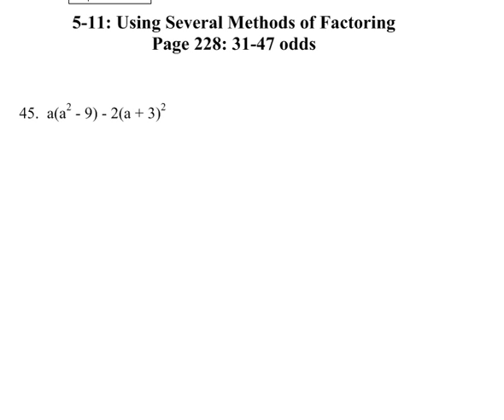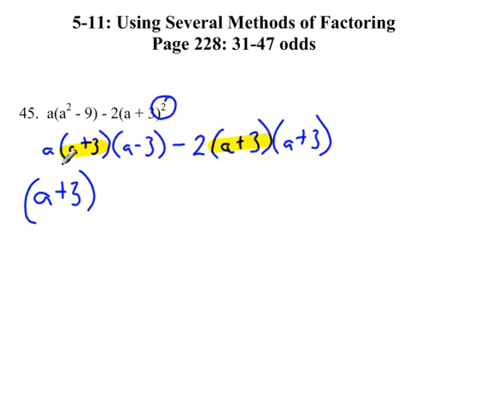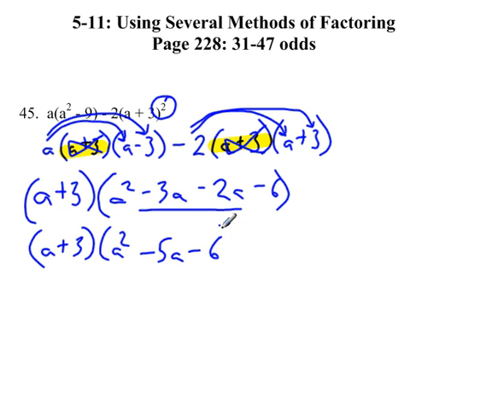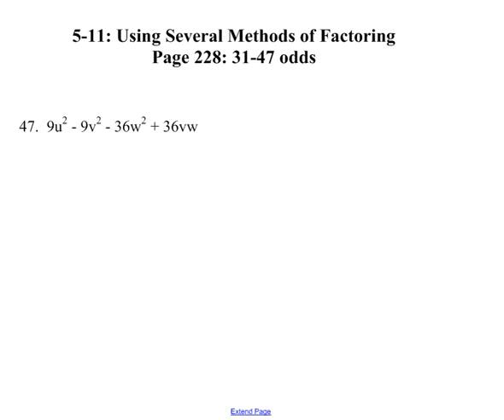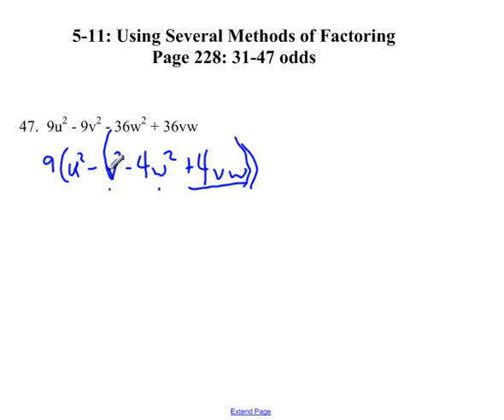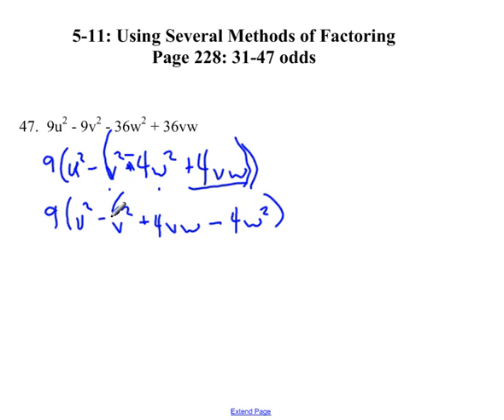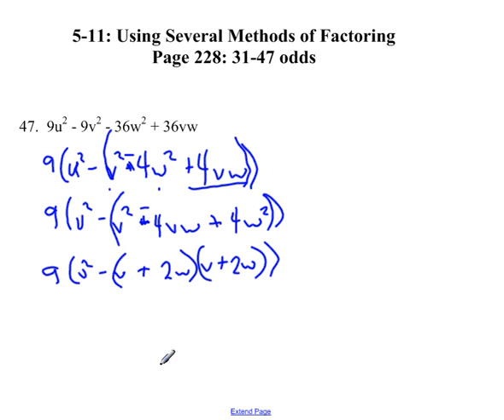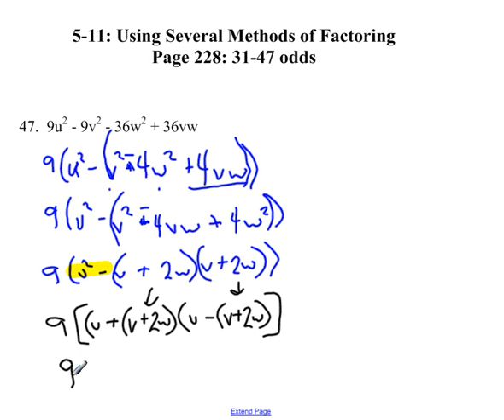HA1 p228 45-47 odds.wmv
Honors Algebra I, Section 5-11: Using Several Methods of Factoring.  Problems 45 and 47 on page 228.